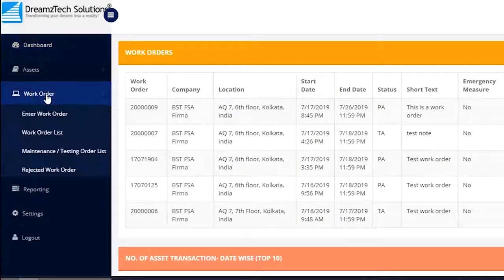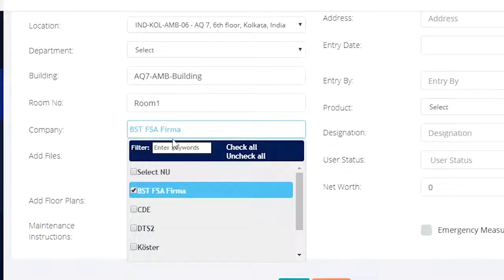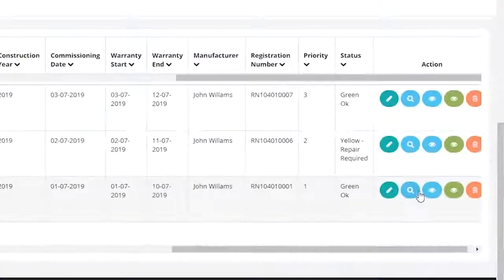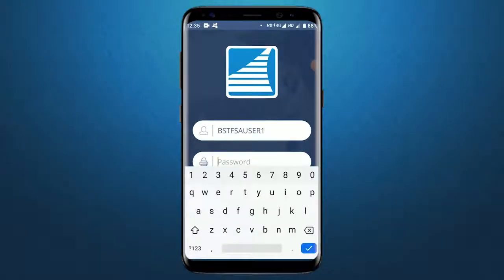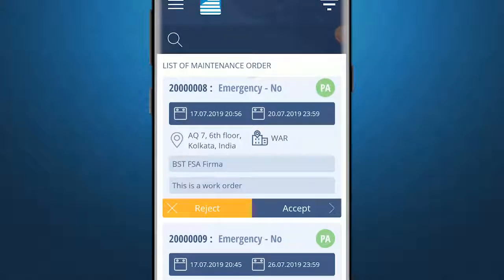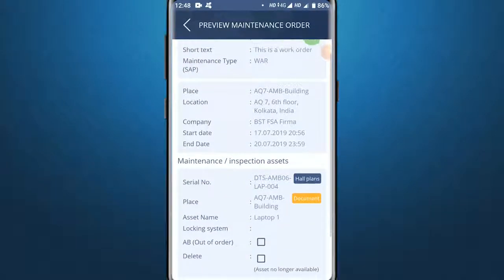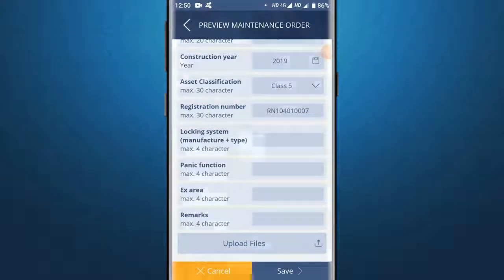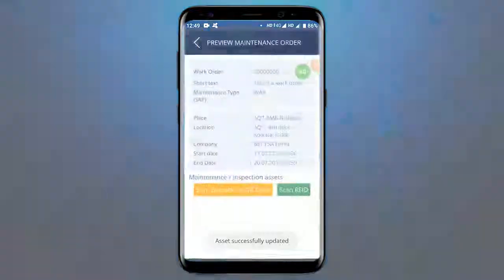DreamzTech BST & FSA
Introducing, block-chain based Asset Manager, that can easily manage the maintenance information for all your assets and can share with the third-party service provider or auditor using the MnT App.
This will save you a lot of time as you don’t have to keep track of separate document’s location or remember what and when needs to be done.